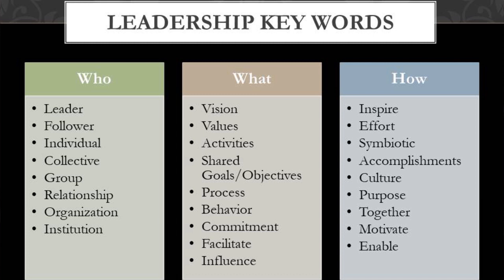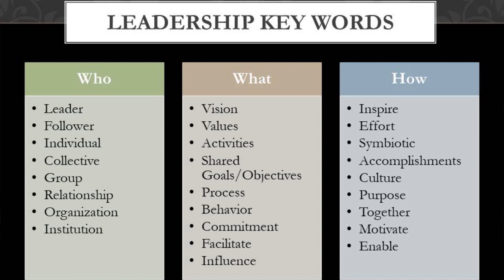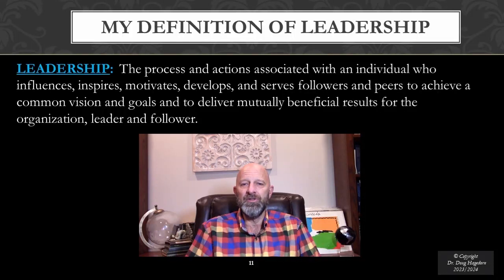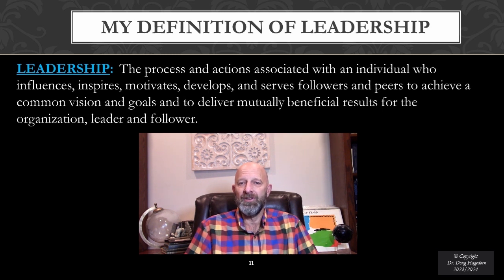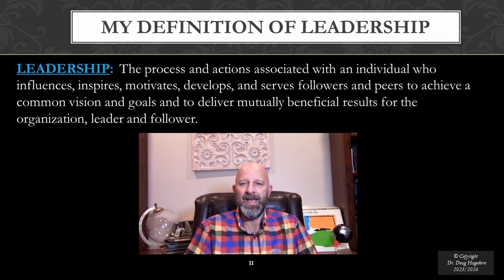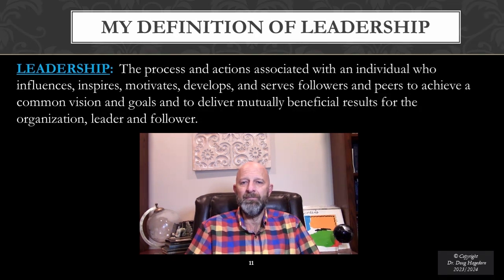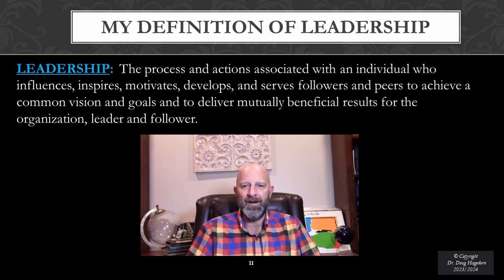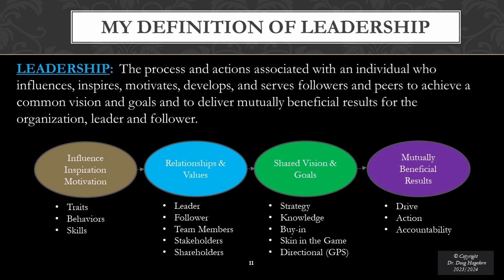Manager vs. Leader, Leader Roles, How to be a Better Leader, Leadership Skills, Servant Leadership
This course modules is from my new online leadership training course.

Course Overview

This course introduces you to leadership theories, research and practices that will assist both leader and manager in successfully influencing, inspiring, impacting and motivating their teams, peers and bosses (managing up). My 35 years of real-world leadership experience shared will help make your job or ministry more enjoyable, lead to greater results and make you a better leader.  I recently concluded a PhD Doctorate degree specializing solely in Leadership Studies, and I gladly share my knowledge acquired through 7 years of research, reading 100+ books on Leadership and 200+ peer reviewed Journal Articles on Leadership. I have managed and led teams up to 800 employees across multiple countries and sites. The knowledge and understanding gained will position you for career advancement and promotions. The leadership training is based on research and proven results and is one of the most thorough, comprehensive, researched leadership programs available online today. The training shares proven leadership traits, behaviors and characteristics that will lead to immediate and long-term results for the student.

The course will help you study, reflect, develop and apply successful leadership approaches in all spheres of your life to assist you on your leadership journey, discover your call, and find meaning and purpose in your job or career.  We will examine, evaluate, and apply more than 20 leadership styles and principles spanning 200 years.  I also share engaging personal stories of success and failure to pass on lessons learned. The most recent cutting edge leadership research, the best leadership textbooks and the thousands of leadership self-help books are all boiled down into one exclusive all-encompassing, thorough, crisp, engaging course. You don't need to take several different topical classes.

THIS CLASS COVERS IT ALL!

I truly believe that you can learn how to be the best, most admired, exemplary leader in your organization!

Your work matters and the course will help you move from just working at a job for just a paycheck to a successful career and eventually finding and fulfilling your purpose and calling in life and as a leader. Implementation of these proven and researched topics yields more meaning in life, job satisfaction, greater happiness, health and well-being and improved productivity according to the research. Practical and productive resources, exercises, assessments, and articles are also provided including the Leadership Practices Inventory self-assessment, the Leadership Challenge Project, the Leadership Legacy Thermometer self-test, 10+ book reviews from the best leadership books written, and a leadership styles test to help you determine your leadership styles. The course closes in helping you deal with the loneliness of leadership and not only survive but thrive during times of failure, fear, worry, doubt, challenges and trials.  It also encourages you to dream big and act now!

• Influence, impact and inspire your team, people and organizations to greater successes.
• Examine, evaluate and apply a broad spectrum of leadership styles and principles.
• Participate in experiential learning activities to apply practical learned concepts.
• Learn how to lead an effective team; delegate and empower your team to achieve results and
        attain goals.
• Discover and implement a personal motivational leadership vision for the future.
• Become a better leader and manager, and enable greater success wearing both hats.
• Learn and apply servant leadership techniques to increase job satisfaction and happiness.
• Build a powerful, practical toolkit of leadership behaviors, skills and styles.
• Experience peace, hope and joy during times of challenge and trial and worry.
• Discover your leadership calling, meaning in your work, and leave a great leadership legacy.

I hope to see you in the classroom!
Dr. Doug